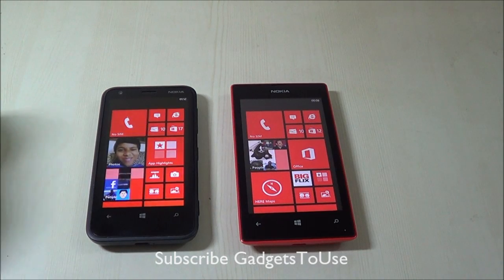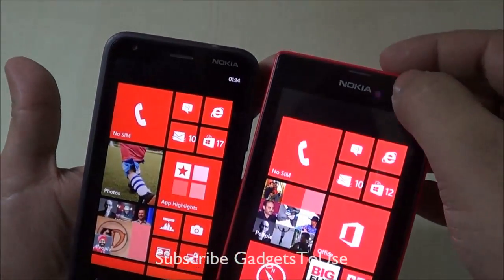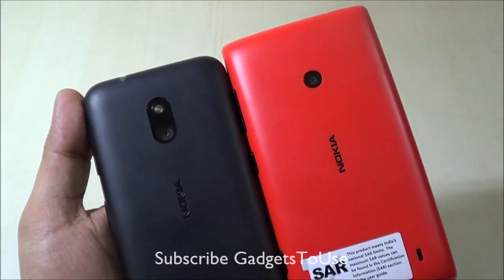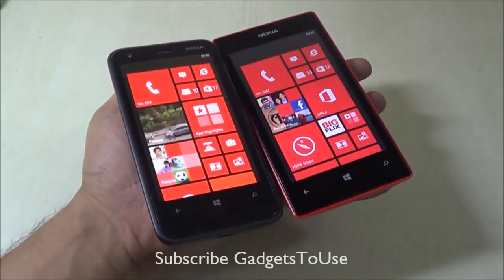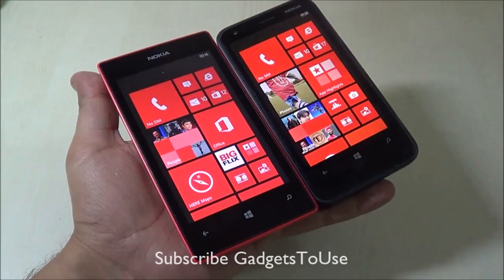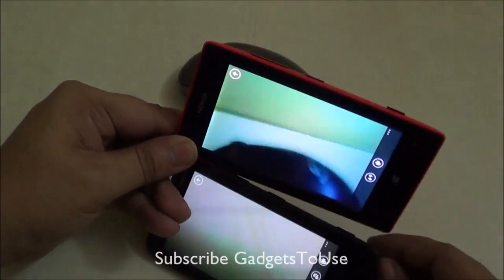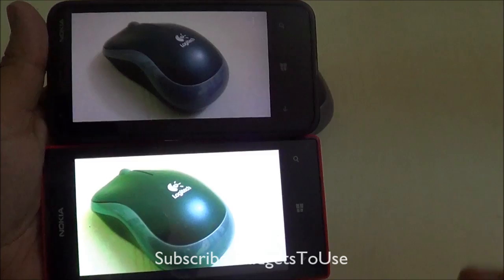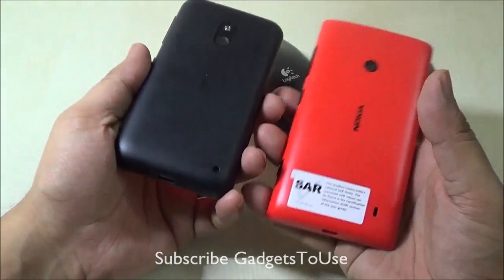Nokia Lumia 520 Vs 620 Detailed Comparison Review Hardware, Specs, Camera, Build Quality, Display E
- to read more detailed reviews and gadgets news